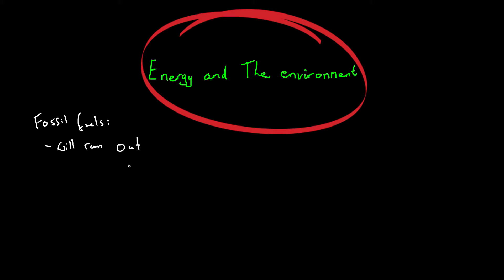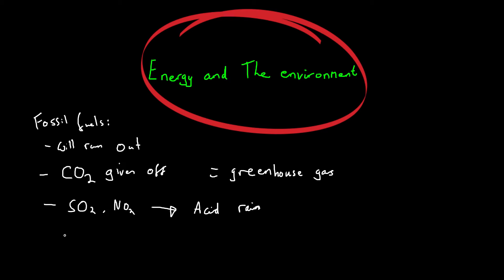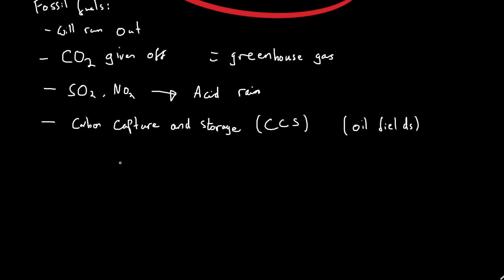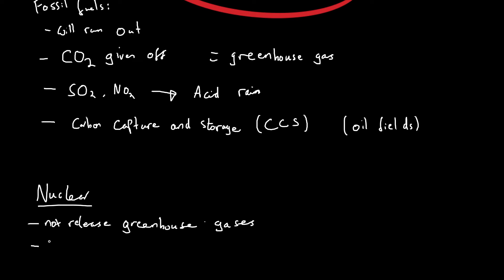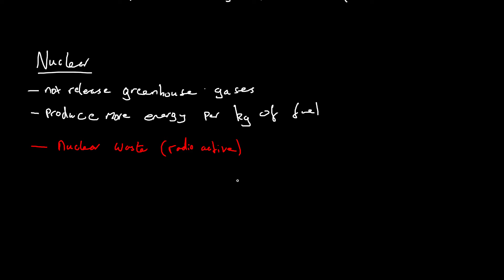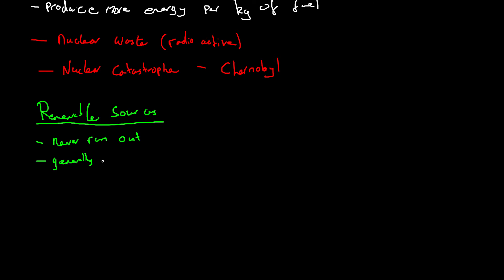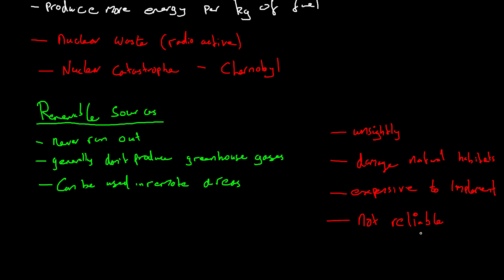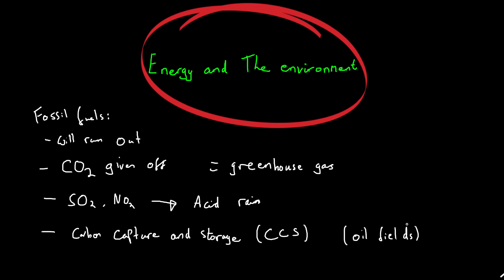Energy & The Environment - GCSE AQA Science Physics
In this video we examine our energy sources and how they affect the environment. We discuss the pros and cons of the different sources of energy mentioned in previous videos, mentioning that you must be able to summarise these when asked for your opinion on the best sources of energy.